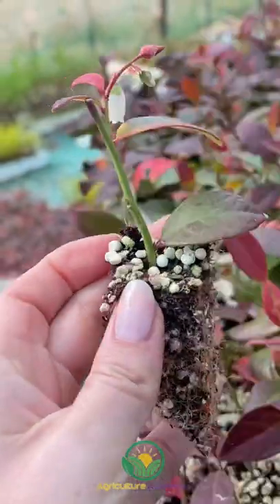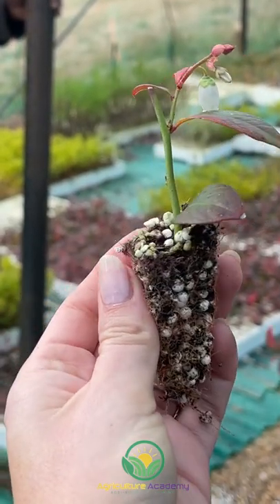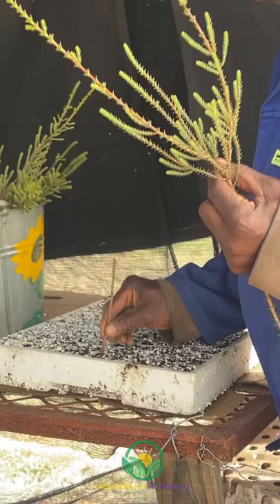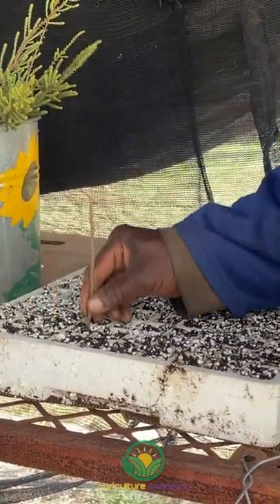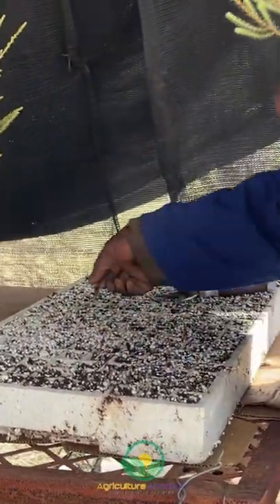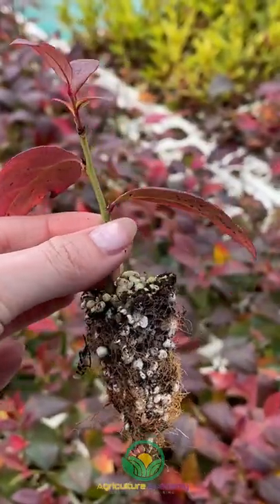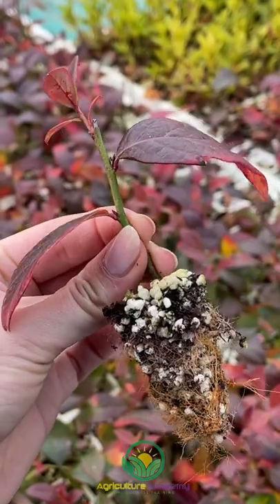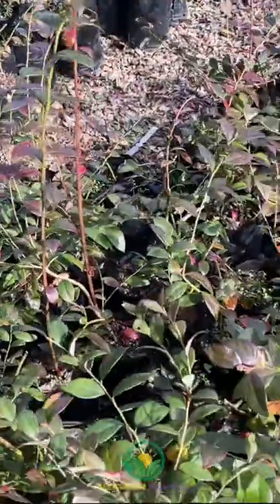How To Root Blueberry Cuttings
Do you want to learn how to root blueberries? In just 3 minutes you will learn the basics so you can grow your own blueberries from cuttings.

In a recent visit to Madibri nursery and cut flower farm, we gathered some valuable information on running a business in the green industry. While our previous videos focused on protea and fynbos production, we also had a look at how the nursery grows blueberries from cuttings.

Link to free infographic on rooting cuttings: Free Infographic on How to Root Blueberries (this videos info)

If you would like to contact Madibri's owner Nico, here are his details: